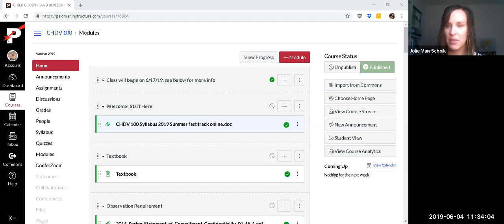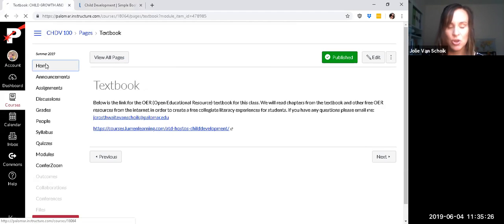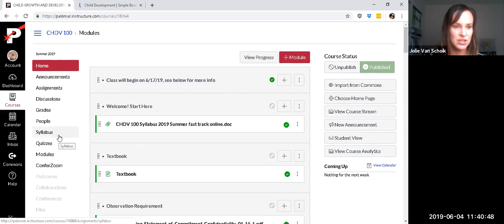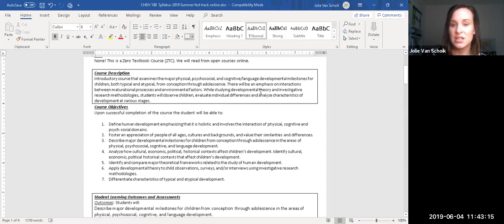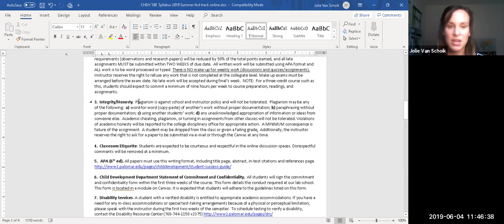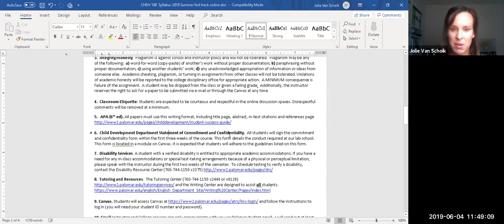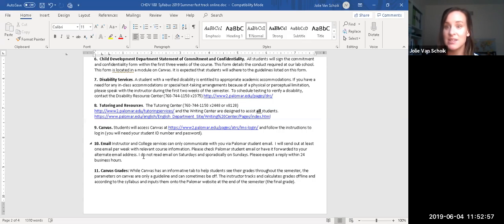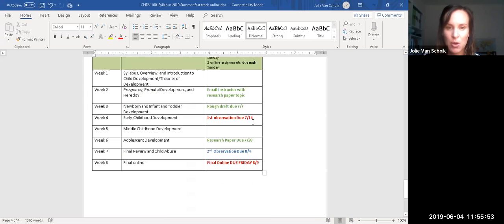8 week summer intro video